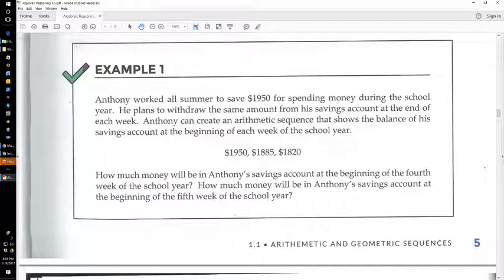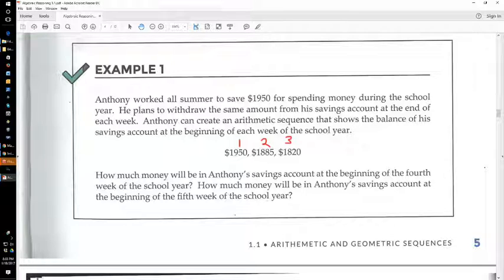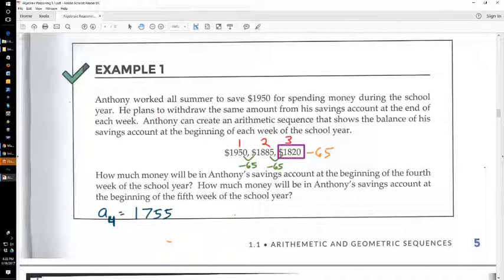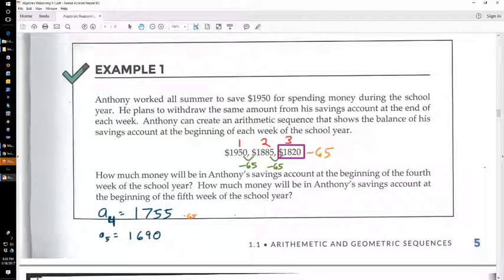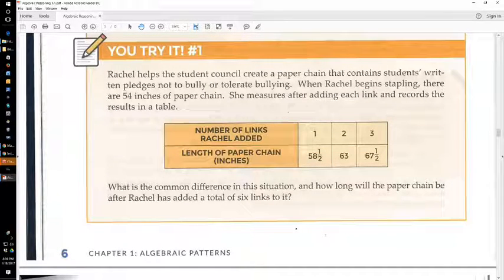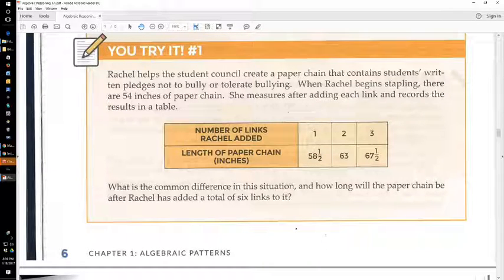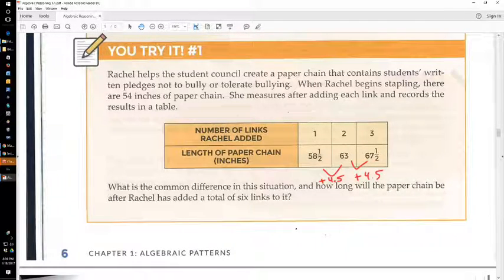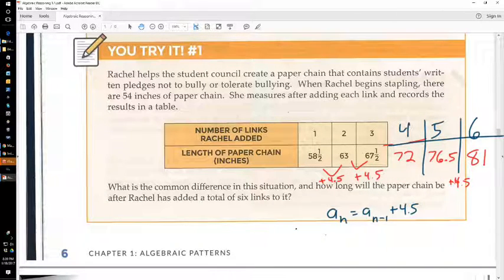Algebraic Reasoning 1.1: Example 1